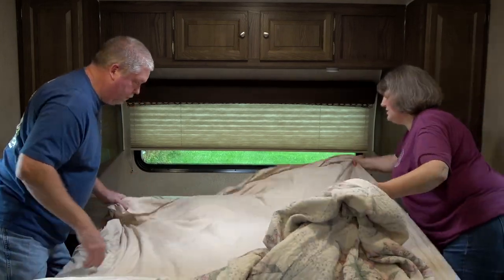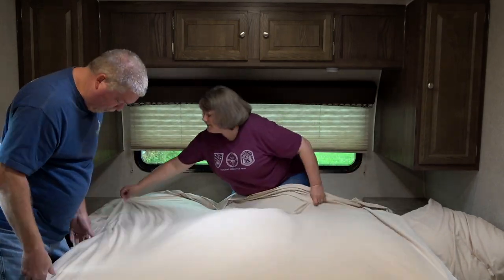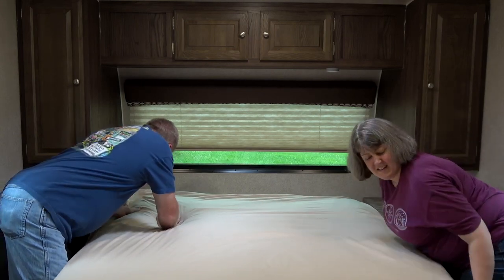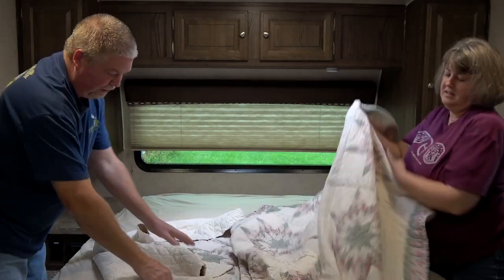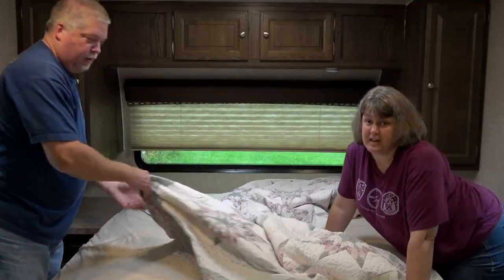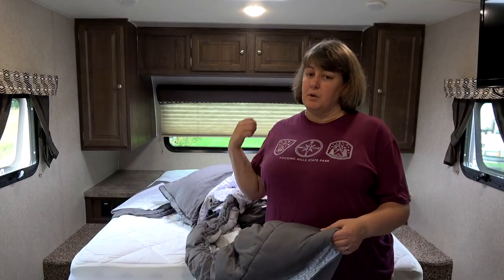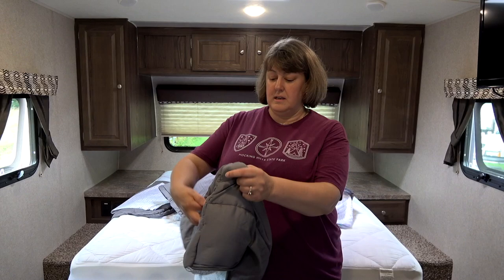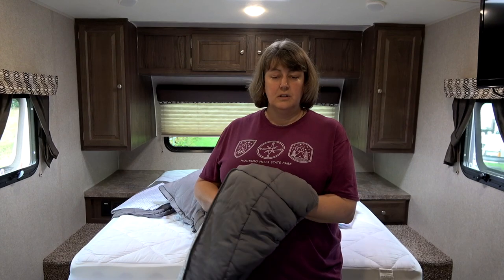Beddy's Bedding | Solution To Easy RV Bed Making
This is a very easy solution to making your RV bed. This is for sure the best RV upgrade we have done so far. No more fighting with sheets and comforters. We absolutely recommend spending to money on the Beddy's Bedding.

EMAIL (THE BEST/FASTEST WAY TO REACH US)
If you have an issue with a product, please include the order number, name and email address from the original order as well as an attached photo to help expedite the process.   If you do not hear back from us, please check your spam folder.